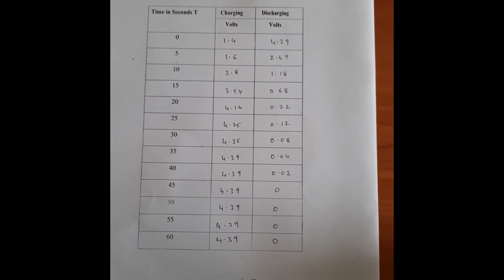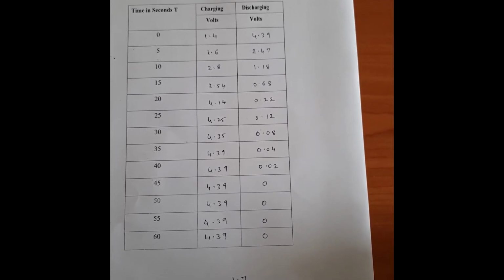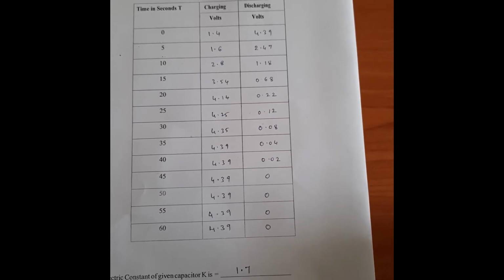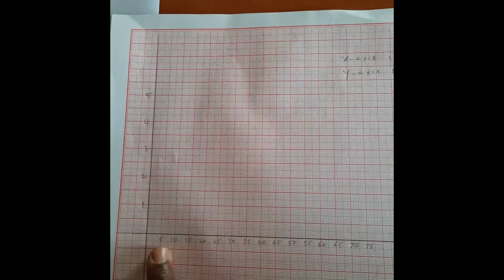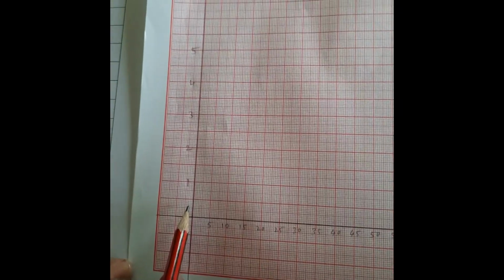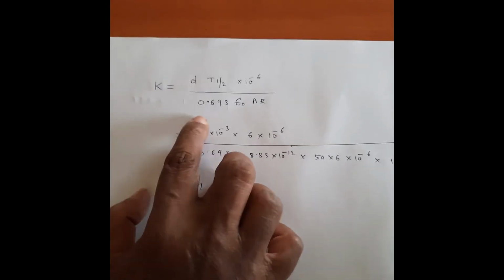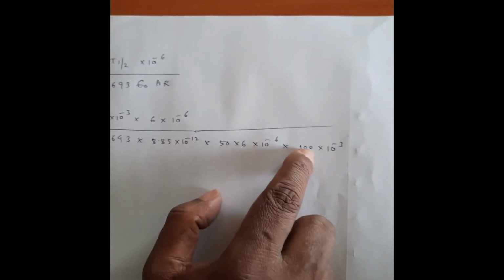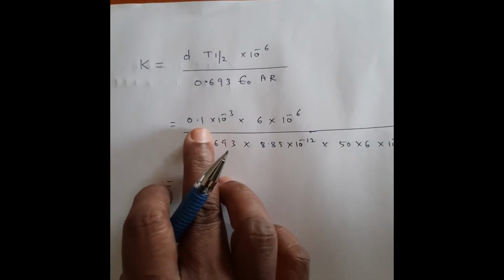Lab Demonstration video_18PHYL26_Experiment 12_Charging and Discharging_Prakash V